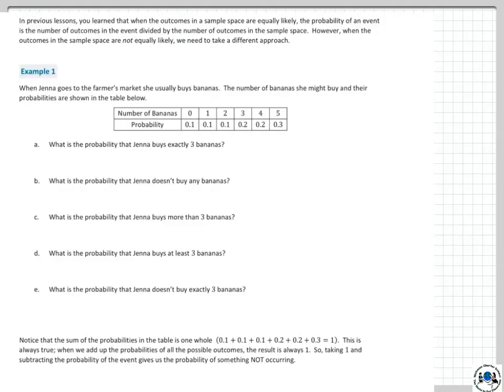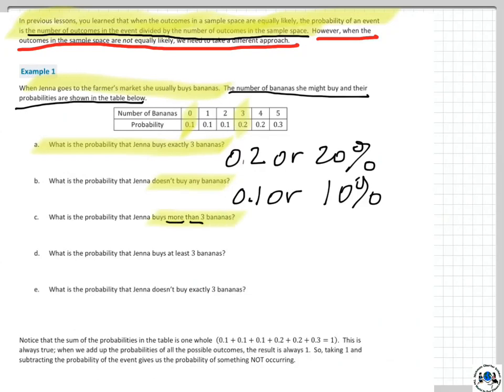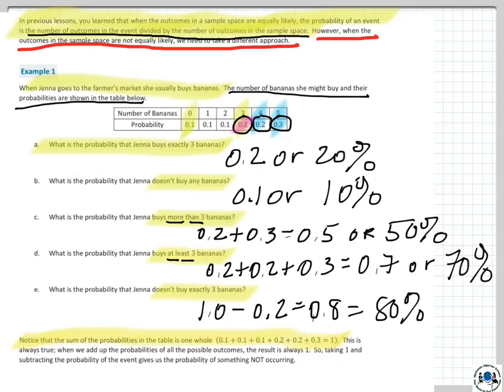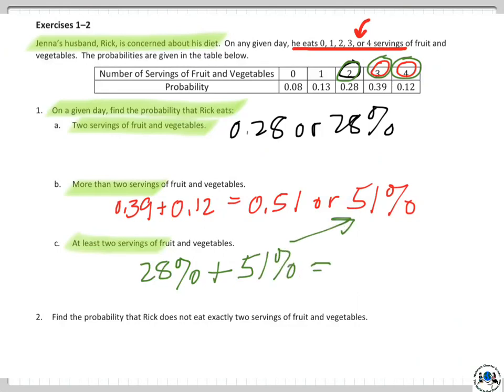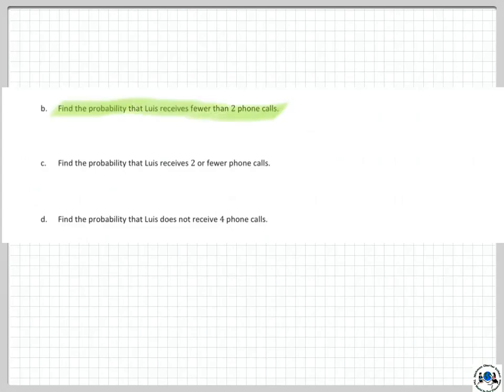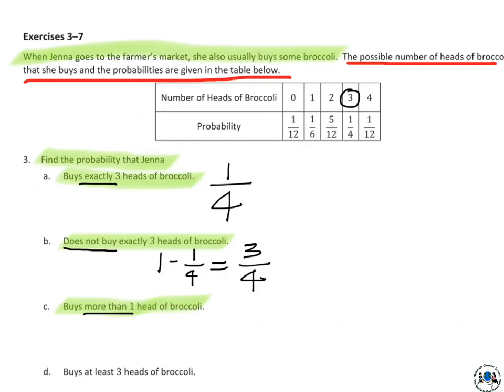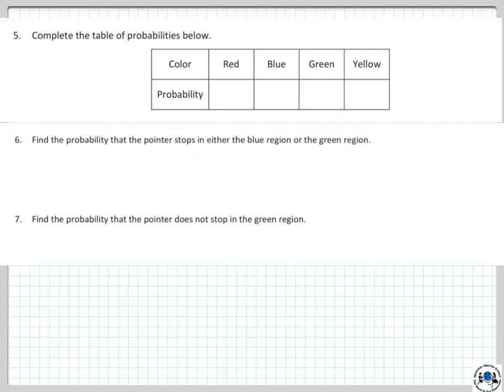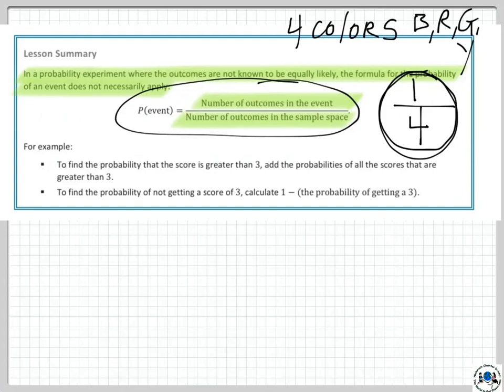Module Five, Lesson 5